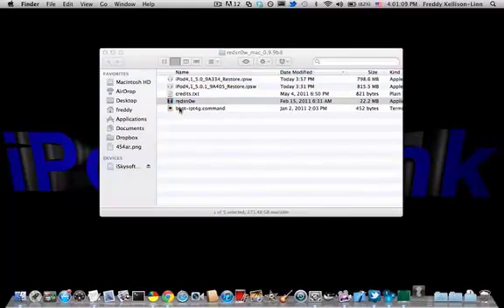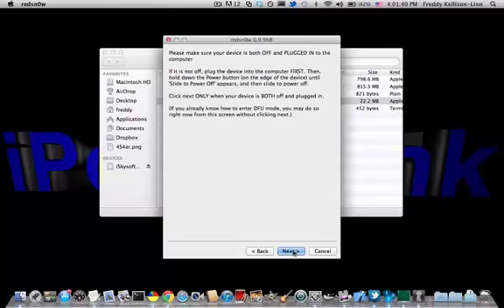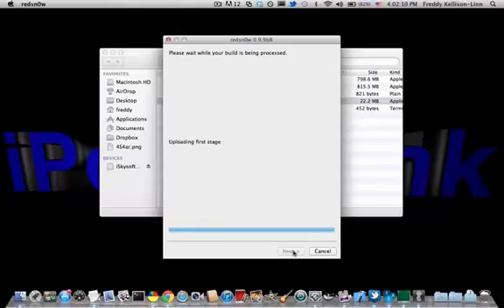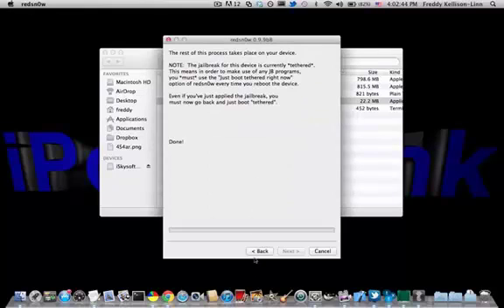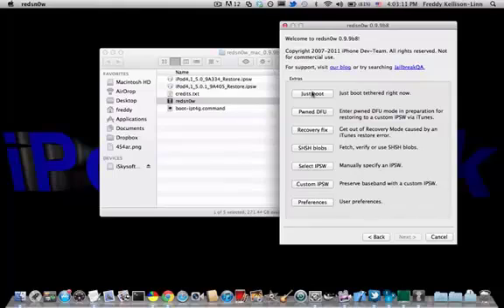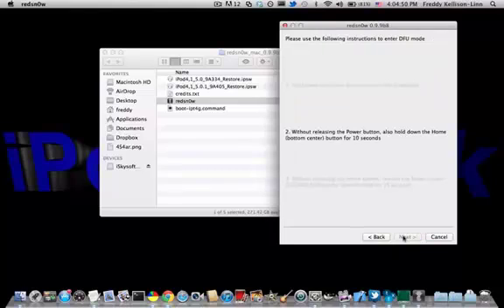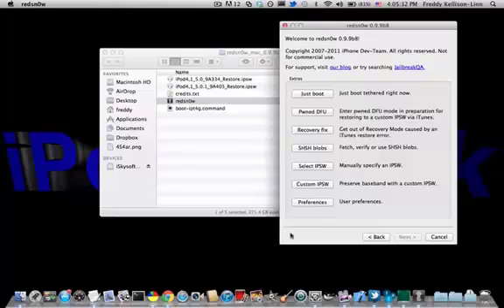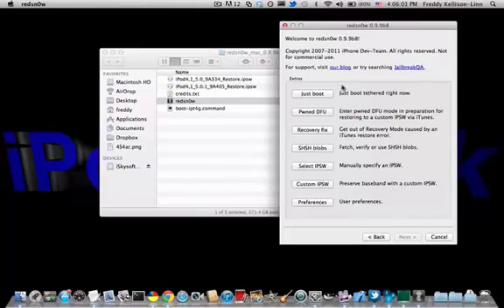NEW Jailbreak 5.0.1 Semi - iPhone 4 4s 3GS iPod Touch 4G 3G and iPad